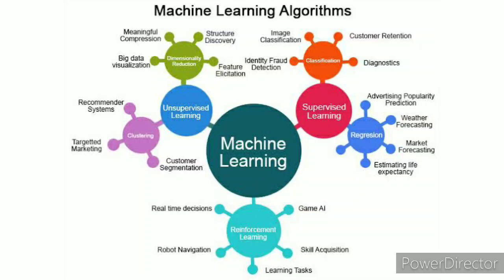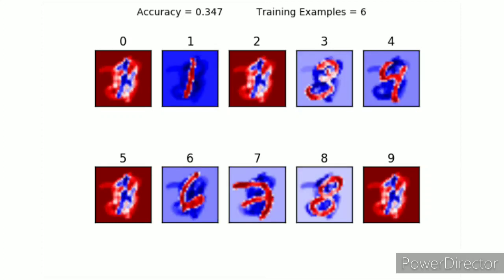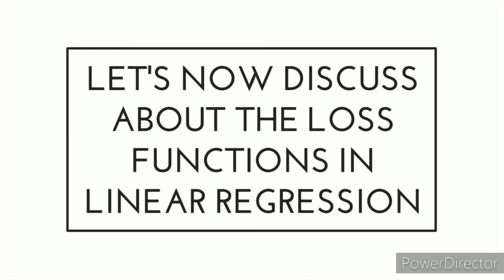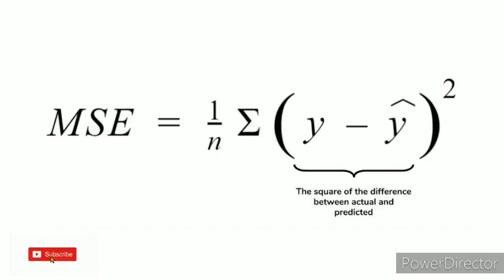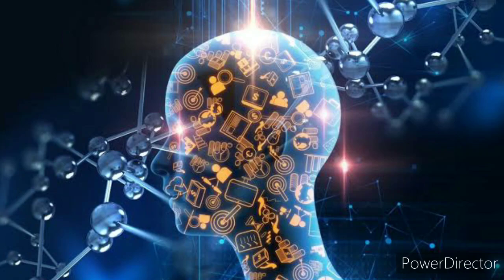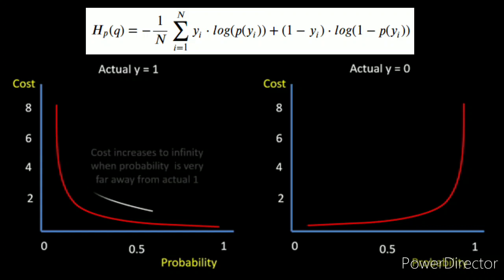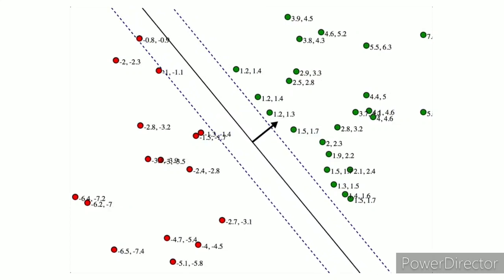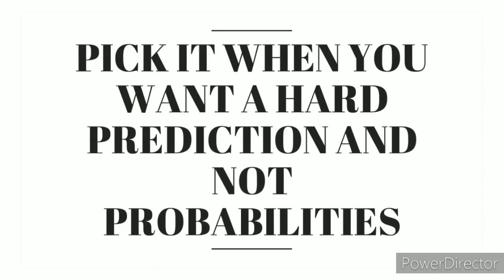Loss Functions and its types |Log Loss |Cross Entropy Loss |Hinge Loss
In this video I will explain you about types of loss functions like
Log Loss ,Cross Entropy Loss  and Hinge Loss.

We also provide consulting services for data analytics / ml /deep learning to help grow companies.

HELP US MAKE MORE SUCH VIDEOS AND OPEN A WONDERFUL 🎓 SCHOOL!

Name : Geeta Gupta [She is my mother]
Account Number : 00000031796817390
Bank : State bank of india
Branch : Meston Road,Kanpur,Uttar Pradesh ,India
IFSC Code : SBIN0001790
City : Kanpur
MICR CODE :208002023